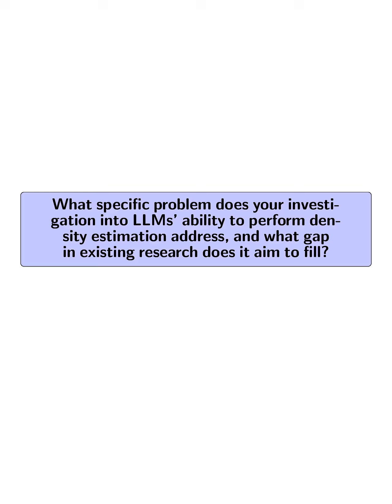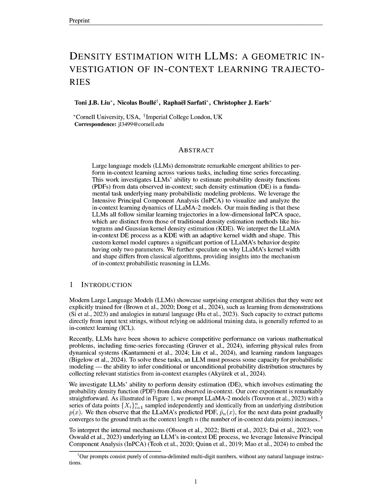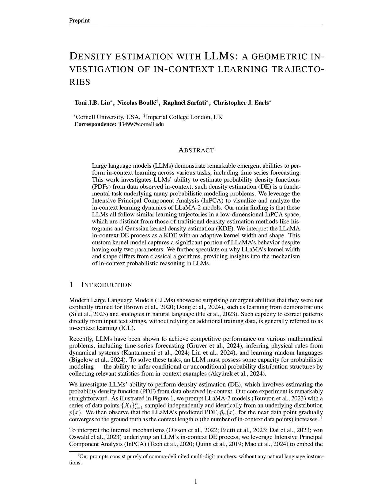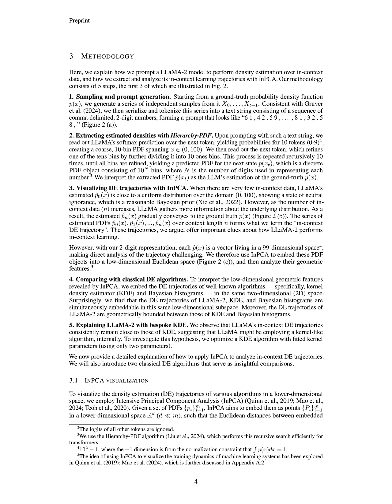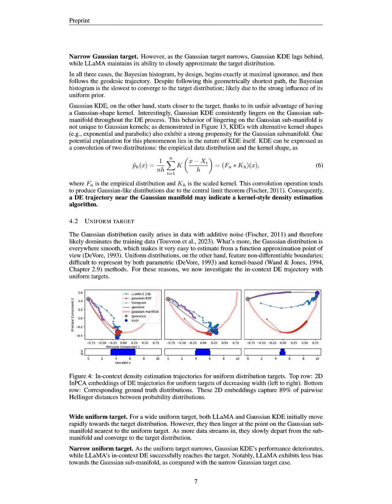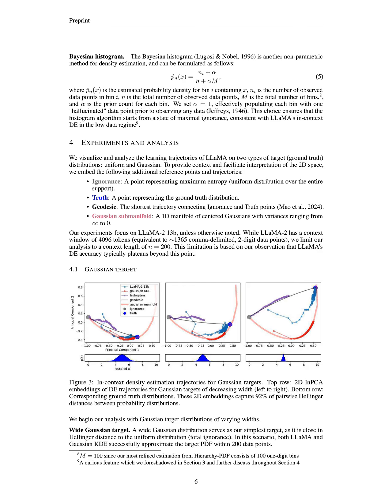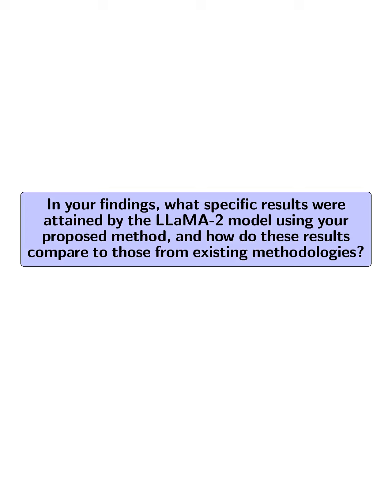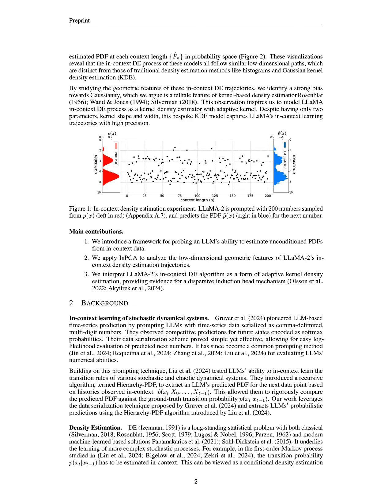[QA] Density estimation with LLMs: a geometric investigation of in-context learning trajectories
This study explores LLaMA-2's in-context learning for probability density estimation, revealing unique learning trajectories and interpreting its behavior as adaptive kernel density estimation.